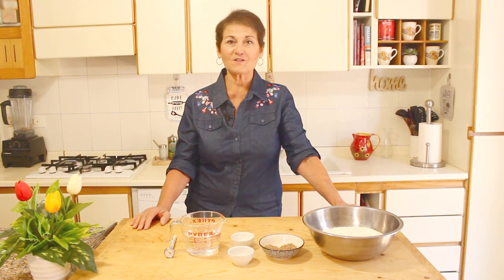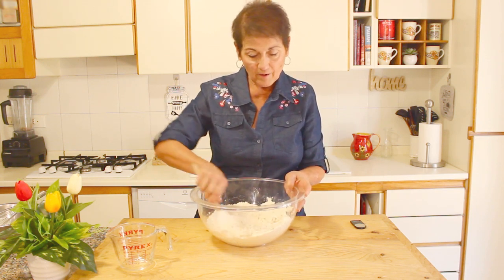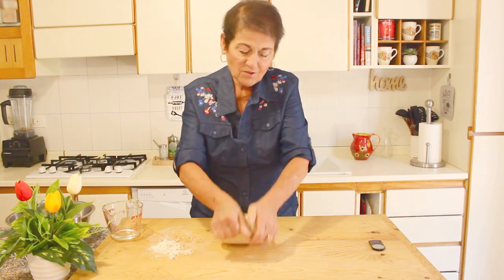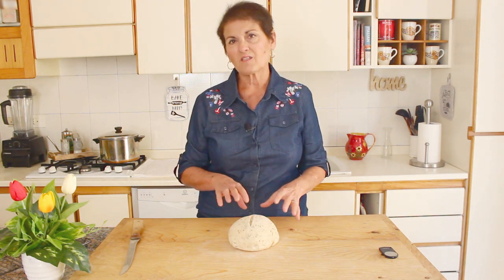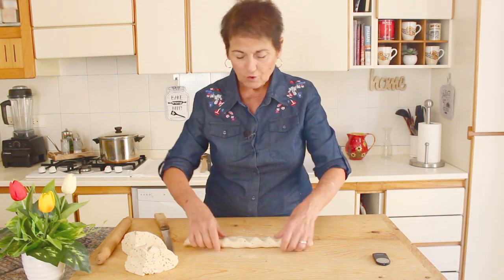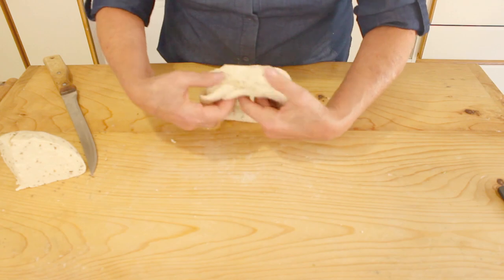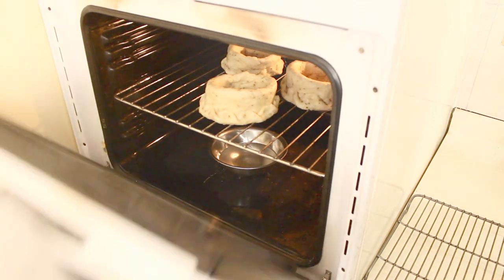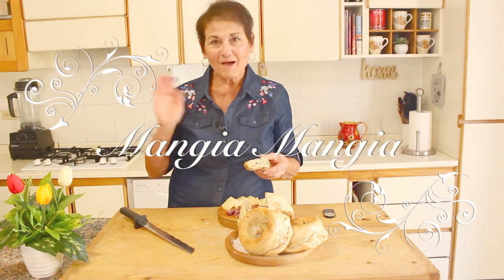Ciambelle Sorana con Anice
Hello my cooks! My name is Marisa, I live in Italy and I love cooking Italian style!
You'll be able to follow some original traditional Italian recipes, along with having fun making them!
Mangia Mangia !

Recipe:
562 gr. of flour 00
2 gr. of yeast
1 1/2 tsp. of anise seed
1 1/4 tsp. salt
240-250 ml. of warm water

Proceed by making  a well in your bowl
add the yeast, anice seed to this add the water in the center
add your salt and finish with the water
the dough must take a very dry and hard elastic appearance
knead till you get this, till you get a smooth surface
place a clear wrap and then a clean towel and let
it rise for at least 1 hours, (make sure 1 hour only)
form your ciambelle, (follow as per above for the skirt )
this recipe will give you 3 small 6 inch or 2 larger ones
then have your water boiling so you drop the ciambelle in and take them out place on a cookie rack you will be baking these on it.
Place in a ventilated oven if you don't have one then use a baking pan filled with water on the bottom rack , this will help them get golden and for a small crust.
mangia mangia !

For a larger dosage go to marisacucinaitaliana.blogspot.com